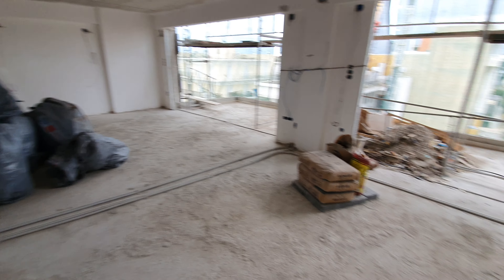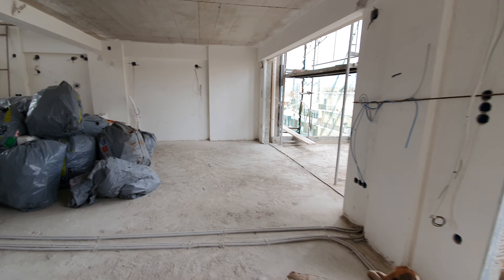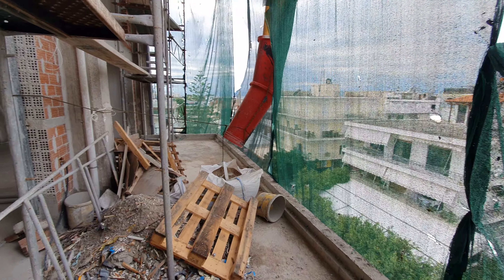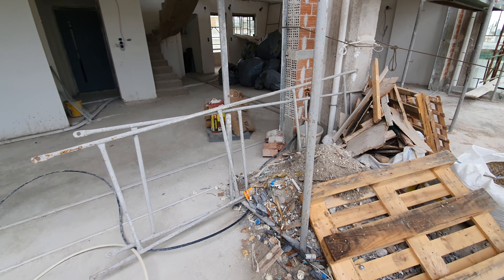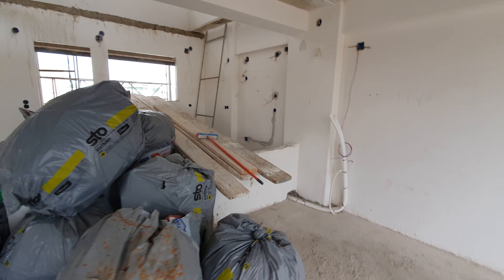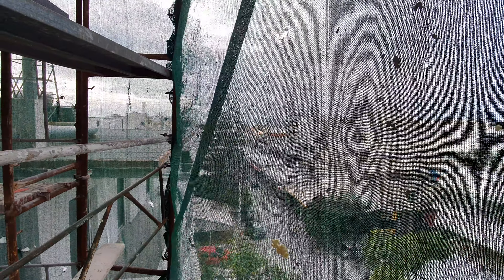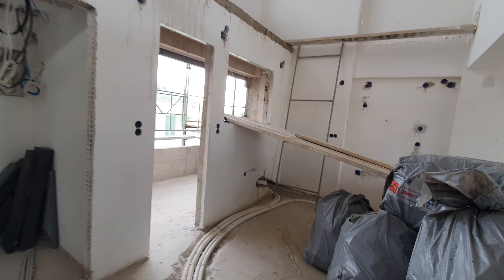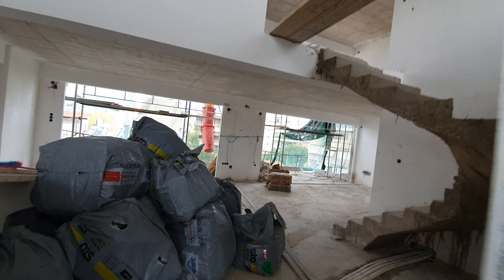New Seaview Maisonette In Glyfada Center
Property ID: GH20614
Price: €900,000
Property Size: 160
Bedrooms: 3
Bathrooms: 4
Parkings: 2
Year Built: 2020
Property Type: Golden Visa Properties, Maisonette (Duplex), New Developments, Residential
Property Status: For Sale
Floor: 4
Heating type: Natural Gas
Under Construction: Yes
Distance from Sea: 400m